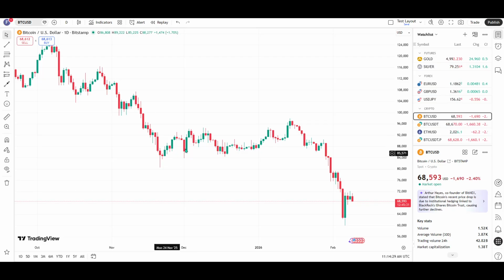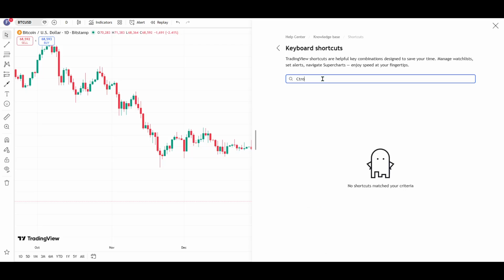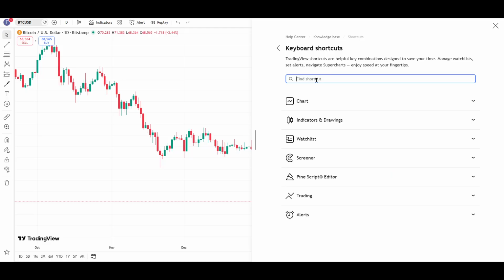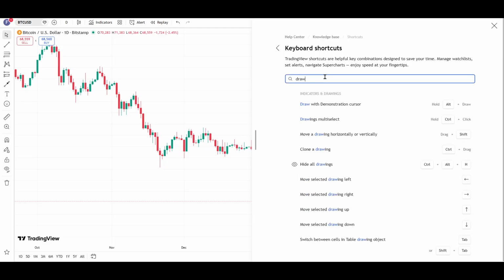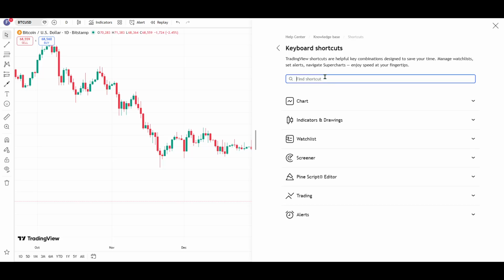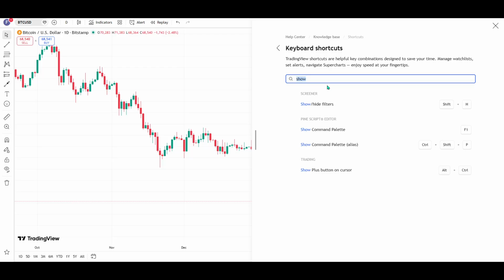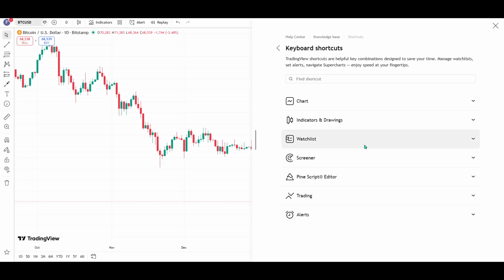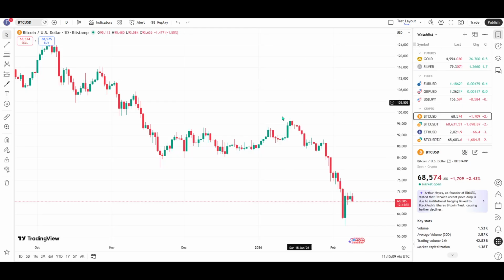How to Find Hotkeys on TradingView (2025 Step-by-Step Beginner Tutorial)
Learn how to find hotkeys in TradingView the right way! In this 2025 step-by-step beginner tutorial, I’ll show you where to view keyboard shortcuts, open the hotkey list, and use shortcuts to speed up charting and trading. Perfect for beginners who want a faster TradingView workflow.